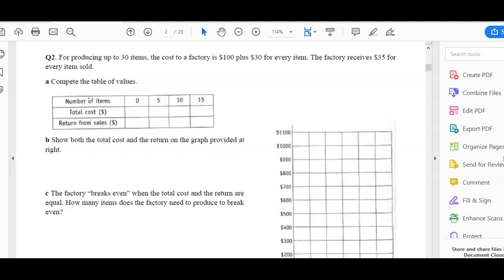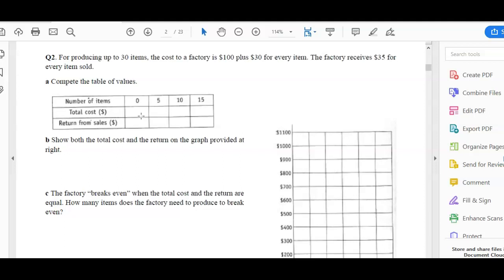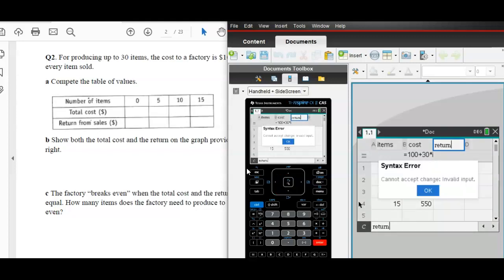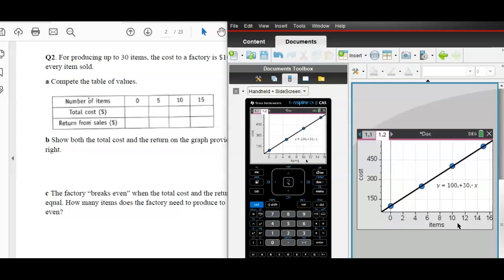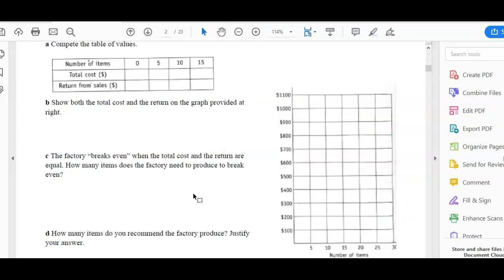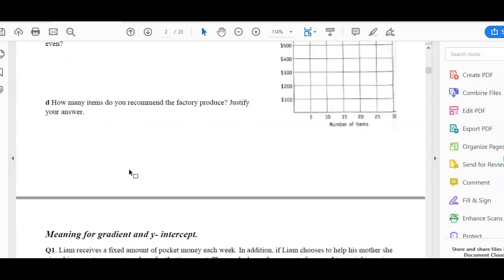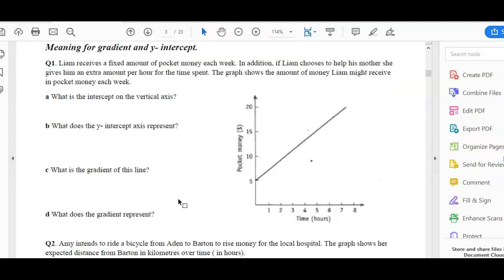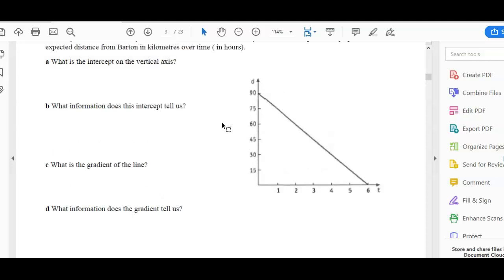Year 11 General Maths linear modelling video 2